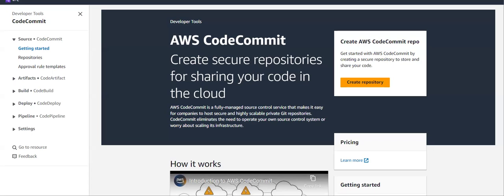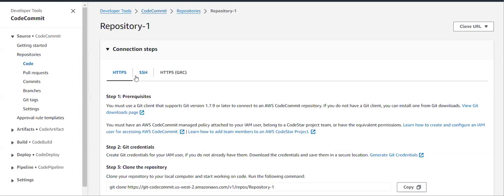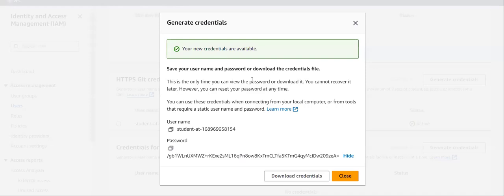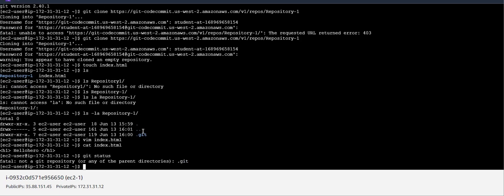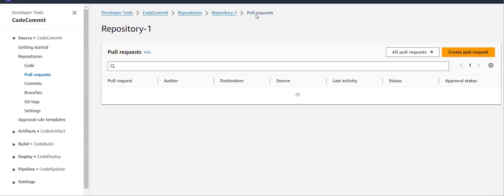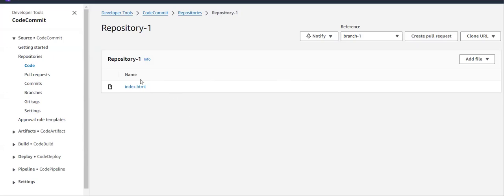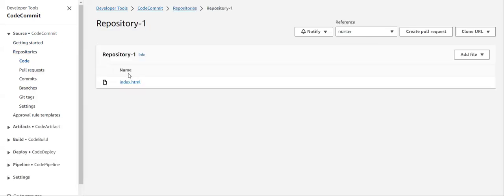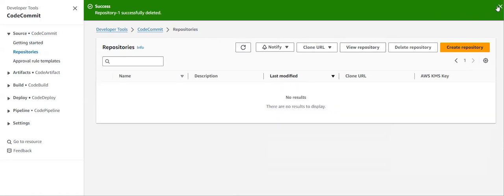Hands-On Lab: AWS CodeCommit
### Description:
Join this hands-on lab to learn how to use AWS CodeCommit, a fully managed source control service that makes it easy for teams to host secure and scalable Git repositories. This tutorial will guide you through setting up a CodeCommit repository, configuring your local Git environment, and managing your code with best practices. Perfect for developers, DevOps engineers, and IT professionals looking to streamline their code management on AWS.